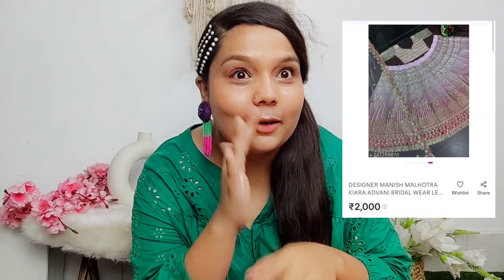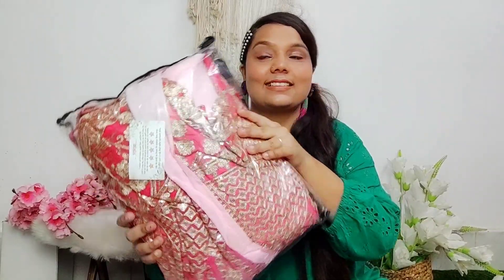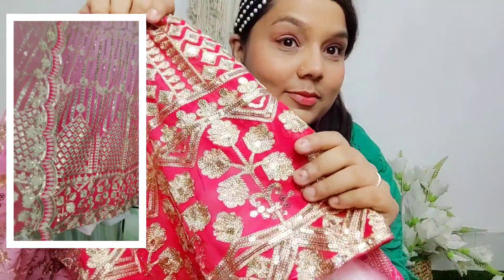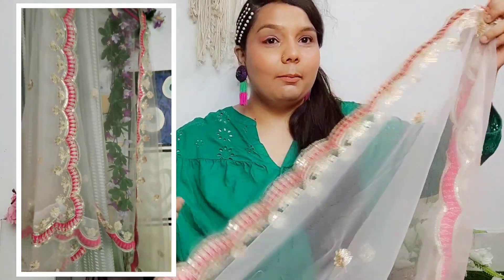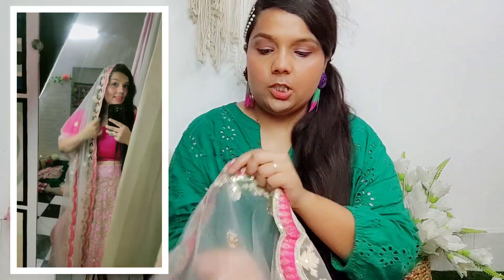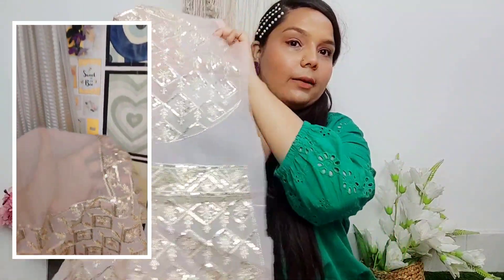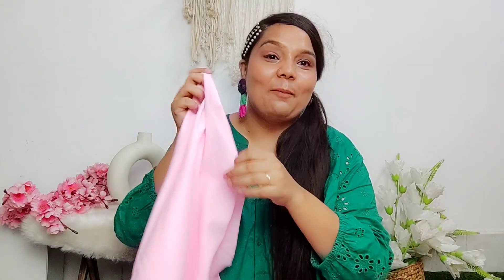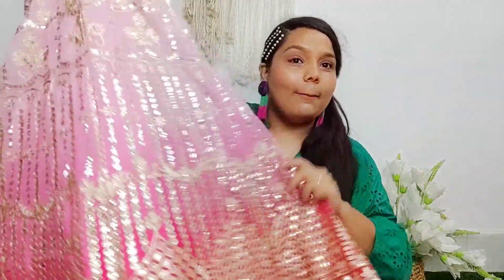MEESHO Lehenga Kiara Advani's wedding Lehenga in ₹2000✨❤️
I ordered Kiara's wedding lehenga from Meesho under ₹2000
that is really affordable and worth the price 🙂
quality: 5/5
Design : 4/5
colour : 4/5
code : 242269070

stay safe ✨❤️